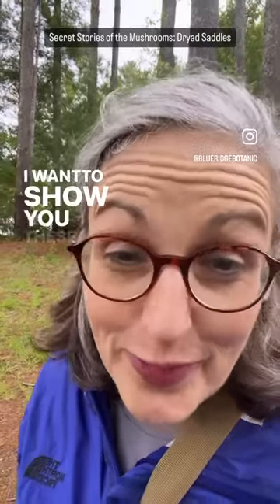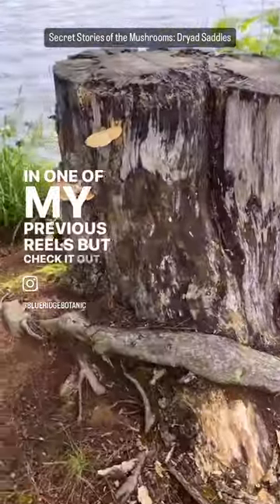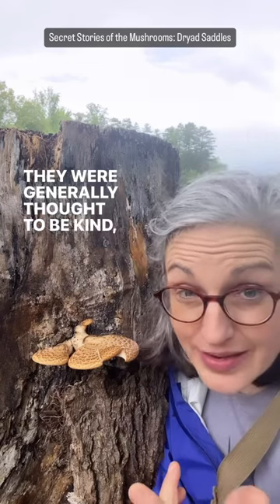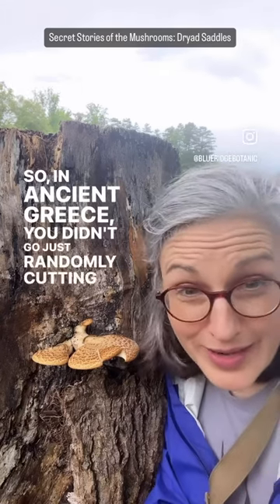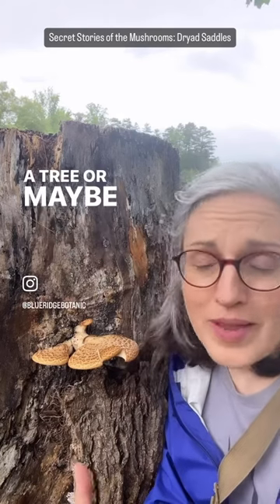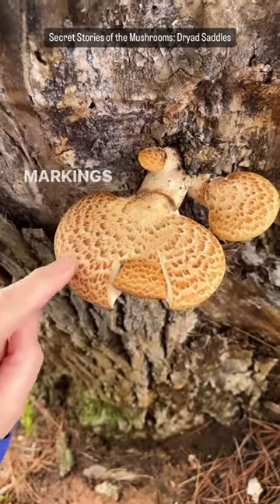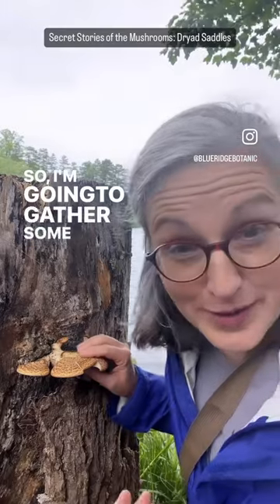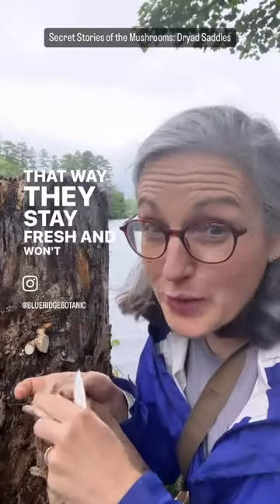Secret Stories of the Mushrooms: Dryad's Saddles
Secret Stories of the Mushrooms: Dryad Saddles
These delicious mushrooms are edible and have some very interesting folklore associated with their name as well!

And I have a newsletter that you might like where I share lots of flower-powered fun and inspiration, including foraging info, tea recipes, and, of course, all the secret stories! to sign up.